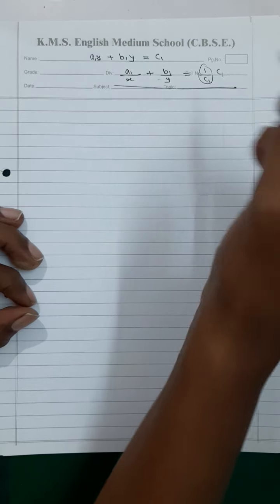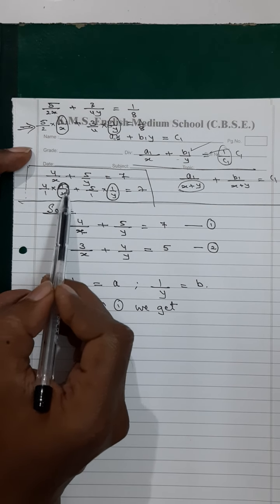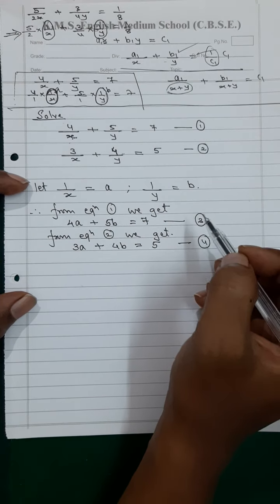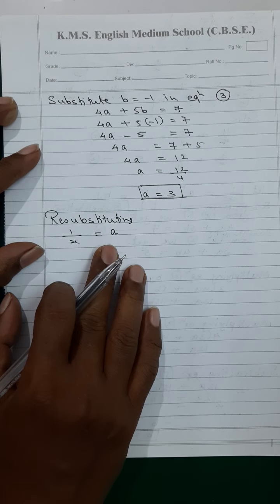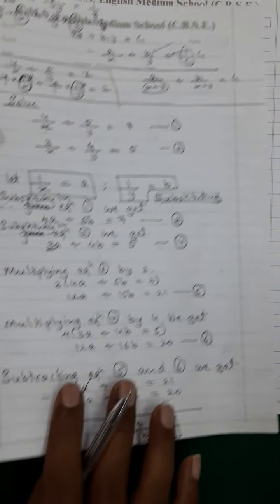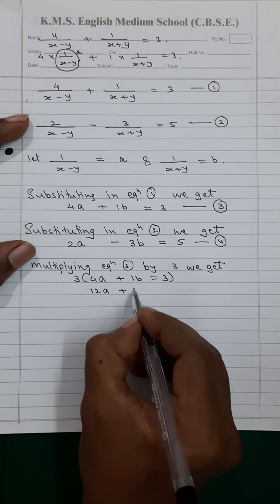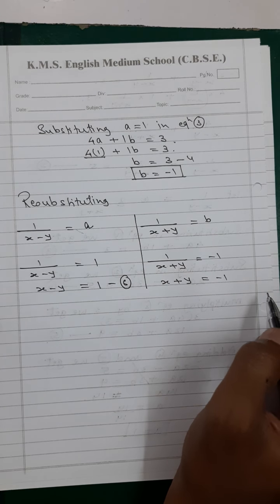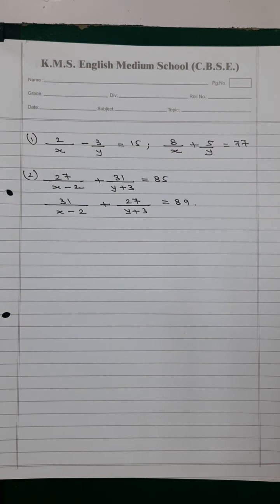Linear Equation in 2 variables Basic of Complex form of simultaneous equations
Linear Equations in 2 variables -: after successfully solving the Linear equations by various methods the topic then turns to complex form of Linear equations. This lecture explains the basic concept while solving these type of questions